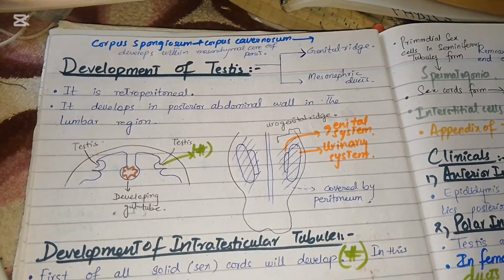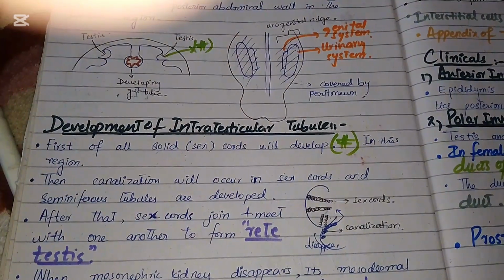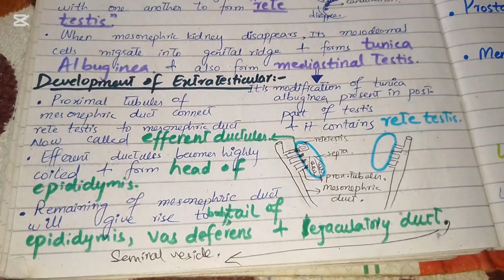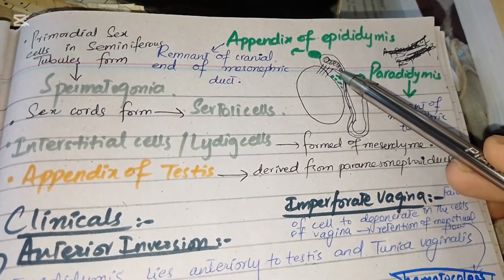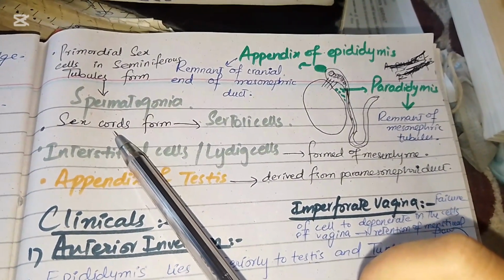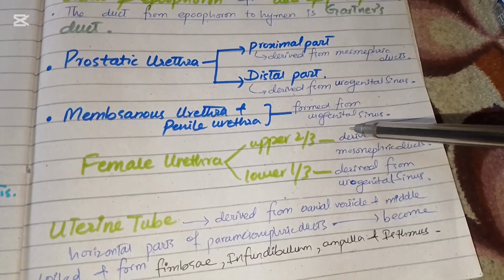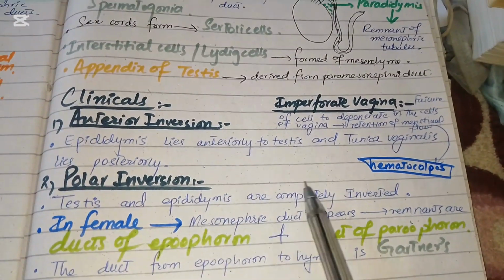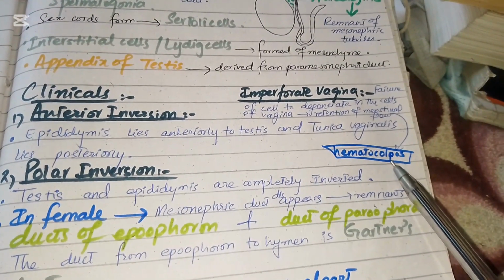Development of reproductive system||development of testis and clinicals part 2.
In this video I have discussed remaining points of reproductive system regarding male and female reproductive system from which structures there are derived etc and also development of testis and it's remnant and clinicals .like and subscribe and share more .